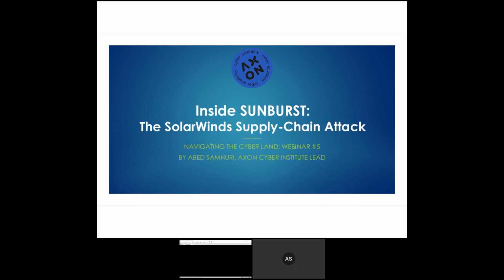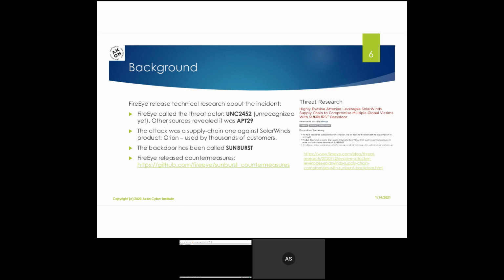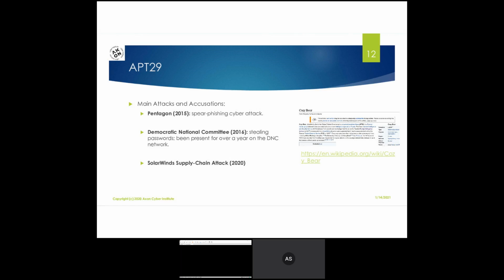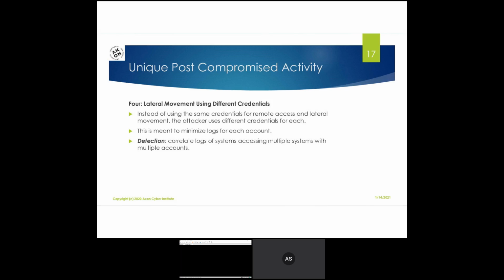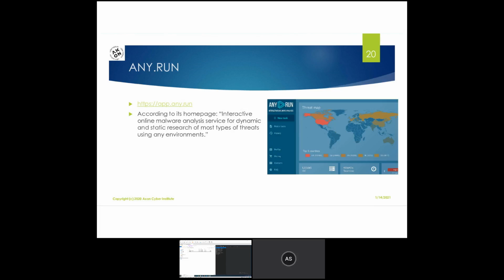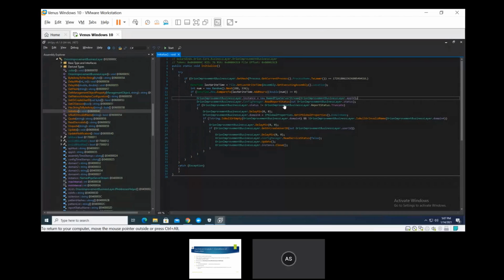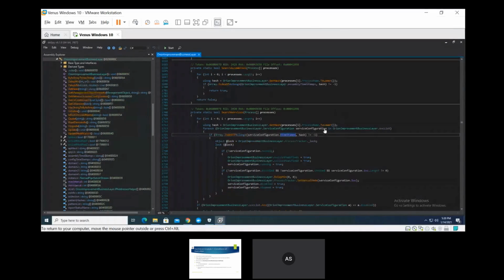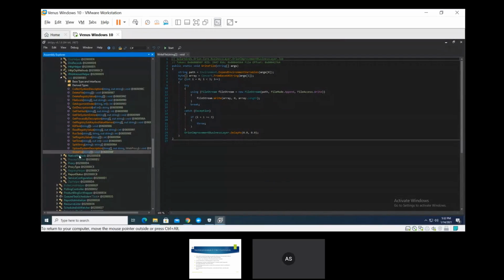NCL 05: Inside SUNBURST: The SolarWinds Supply-Chain Attack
A few months back, a global state-sponsored cyber attack hit thousands of businesses and government agencies; the attack was due to a trojanized version of the SolarWinds Orion product update. The malicious code has been dubbed SUNBURST and it possesses extraordinary command-and-control features with evasion capabilities.

In this session of the Navigating the Cyber Land webinar series, we will go through the technical details of this nefarious attack. We will start with describing the initial discovery of it along with estimated and reported impact. Then, we will talk about how the backdoor technically behaves and the tactics it performs to evade detection and/or sandbox analysis. Finally, we will review the best countermeasures against it and the lessons we can learn from such an attack.

The webinar will be technical in nature, and it will benefit both the red team and blue team alike.

Axon Technologies, your cybersecurity partner!

We are here to protect you!